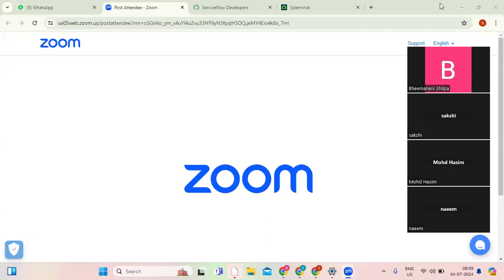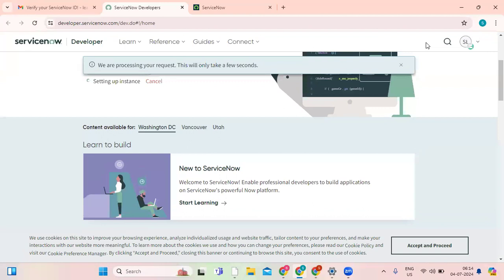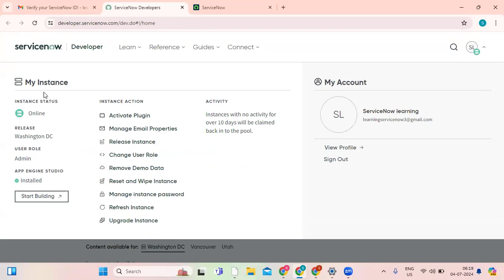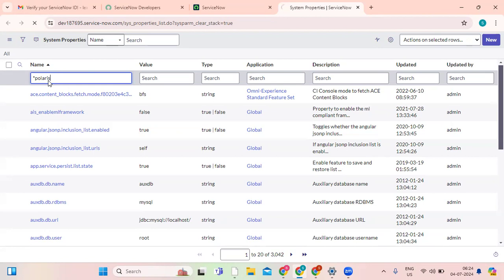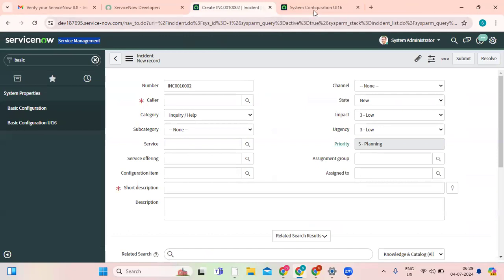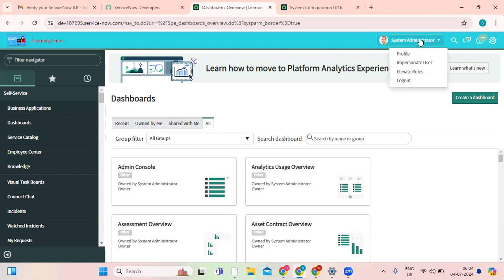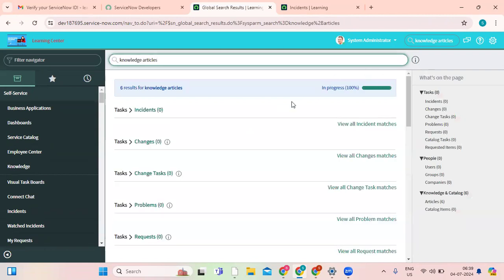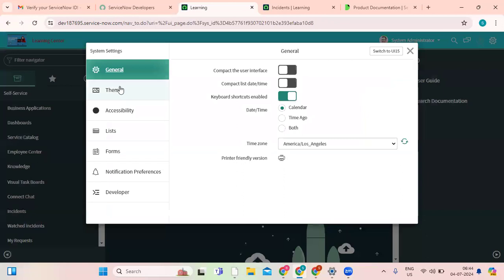Class 1 ServiceNow Instance creation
This video explains how personal developer instance can be created and basic configurations can be made on system.